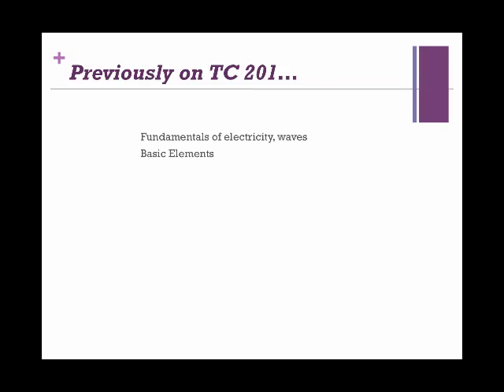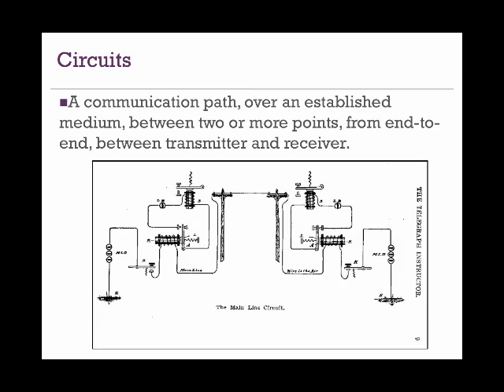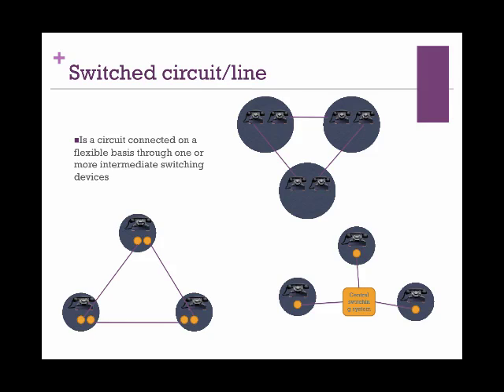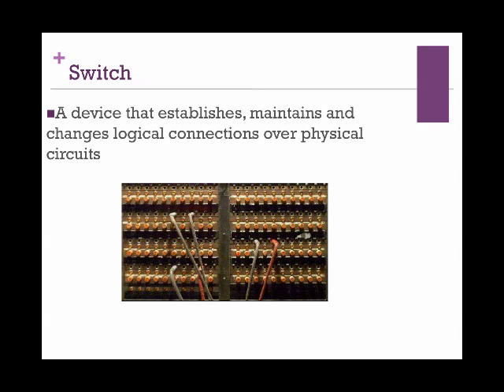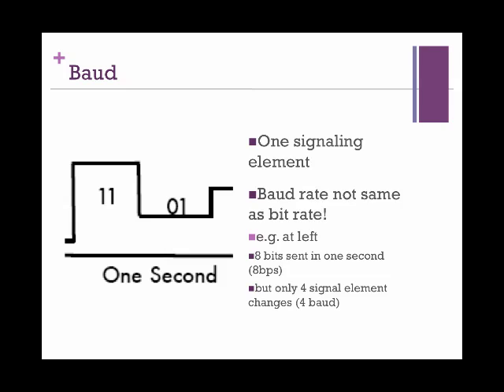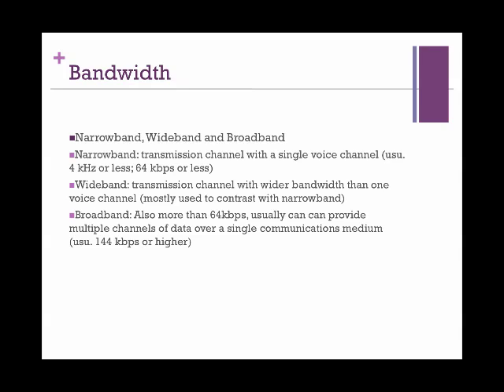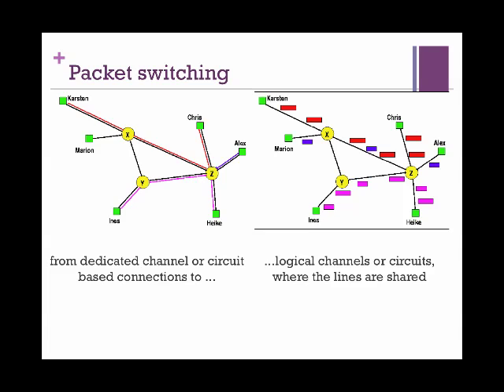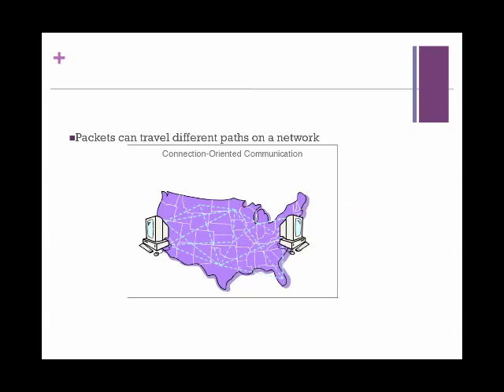Introduction to Telecommunication Technologies.mp4